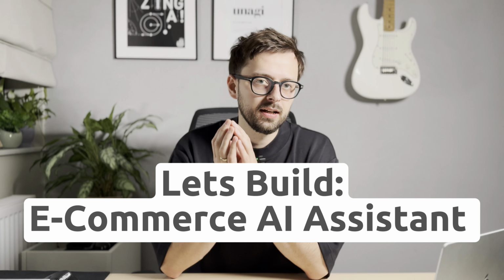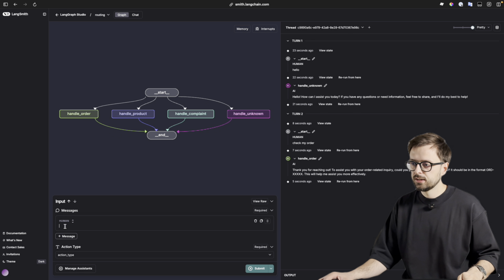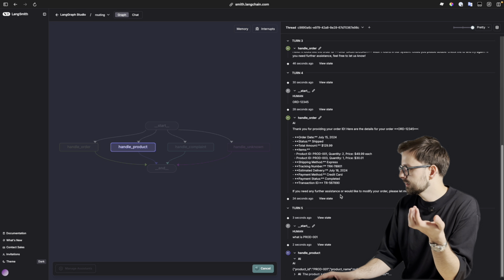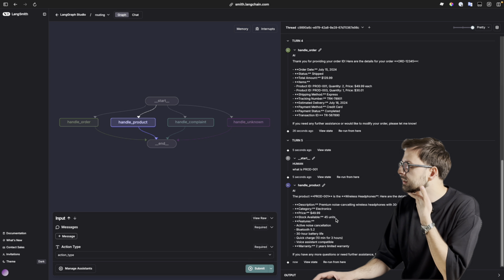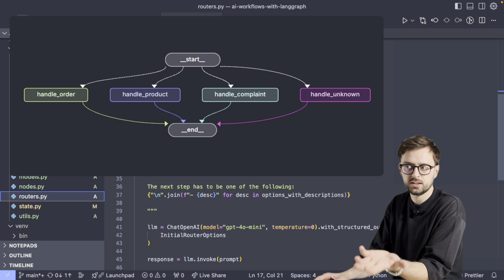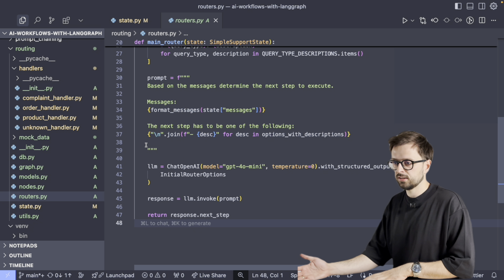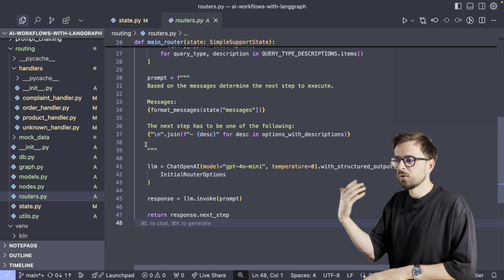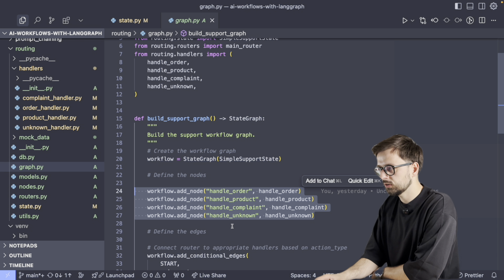Build an E-commerce AI Assistant using Routing Pattern (LangGraph Tutorial)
🔀 Build an AI Assistant with Routing for E-Commerce | AI Workflows with LangGraph #3

In this episode, we're building a smart AI assistant for an e-commerce platform that automatically chooses the right process to handle customer queries — whether it's tracking an order, asking about a product, filing a complaint, or dealing with unknown requests.

The magic behind this? A routing pattern implemented with LangGraph, allowing your AI system to intelligently decide which workflow path to take based on user input.

🚀 What you'll learn:
- How to implement the routing pattern in AI workflows
- Why routing is a powerful building block for modular, scalable AI systems
- How to connect your LLM to handle multiple query types through clean, structured logic